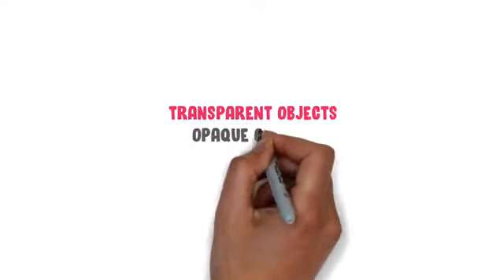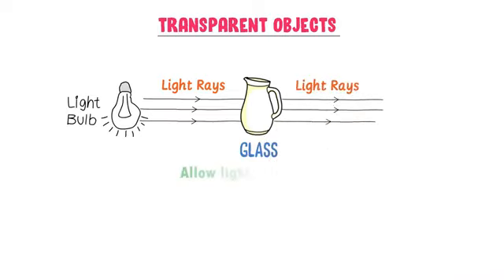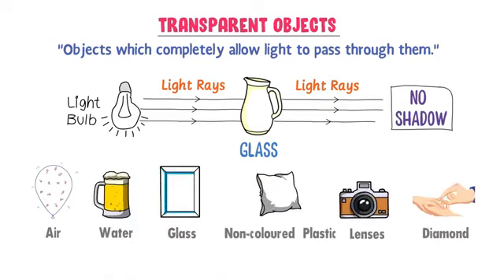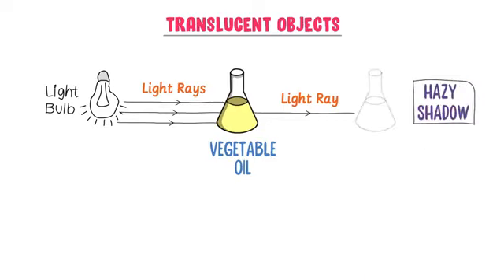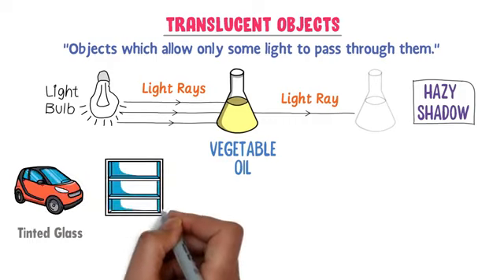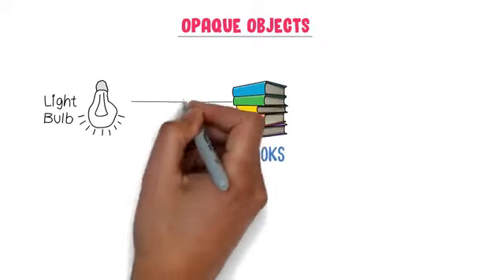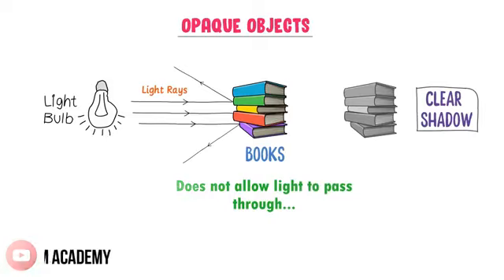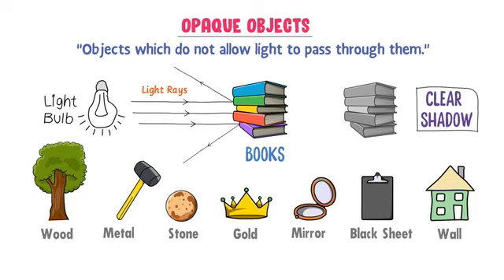TRANSPARENT &OPAQUE &TRANSLUCENT